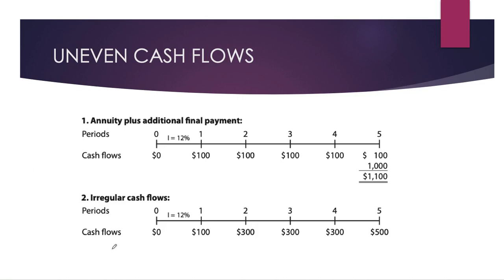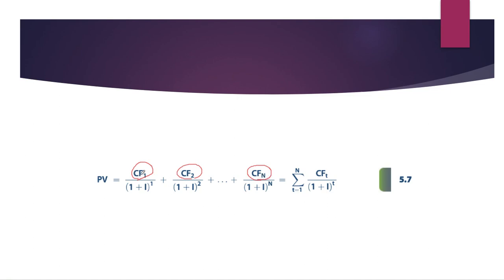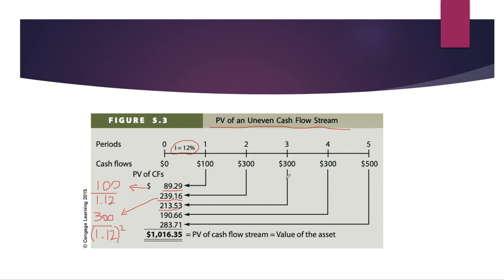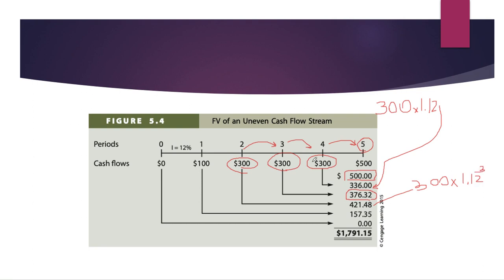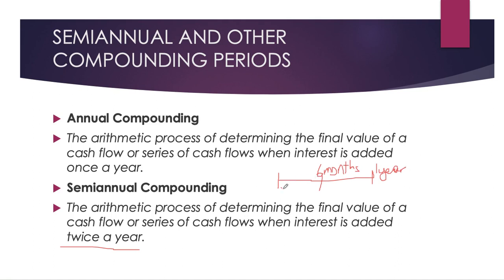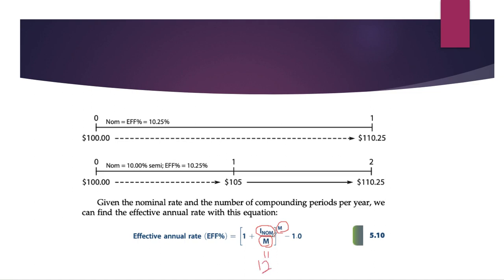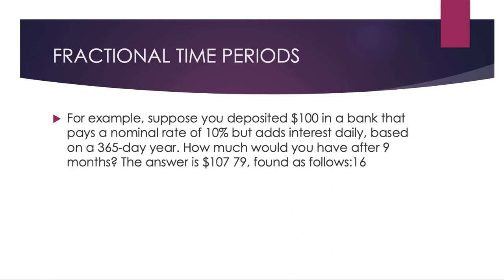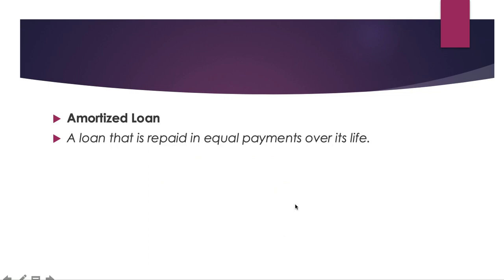finance ch5 time value of money p2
finance time value of money